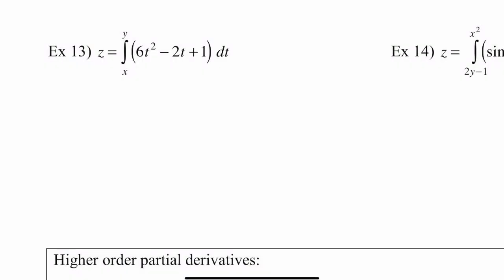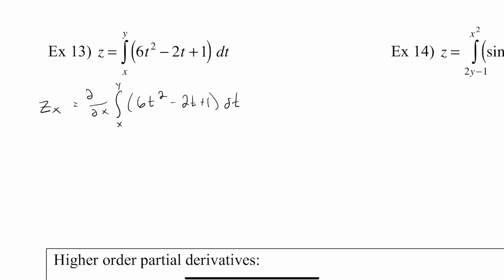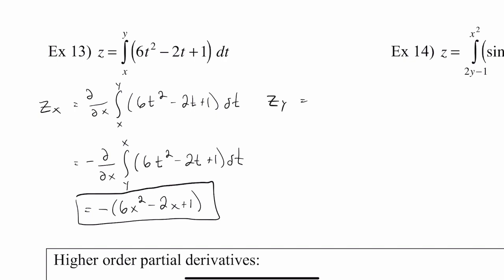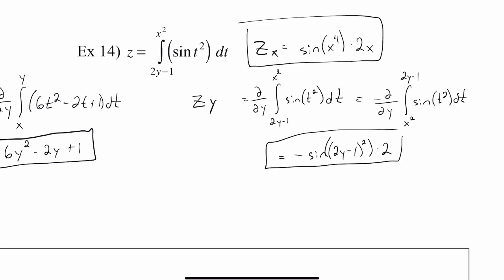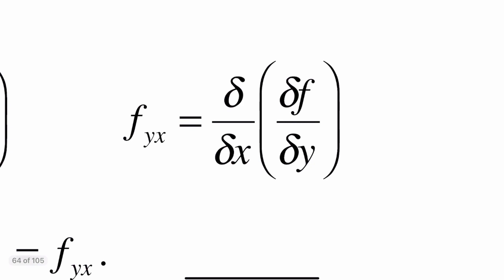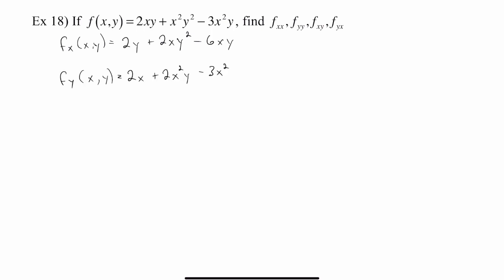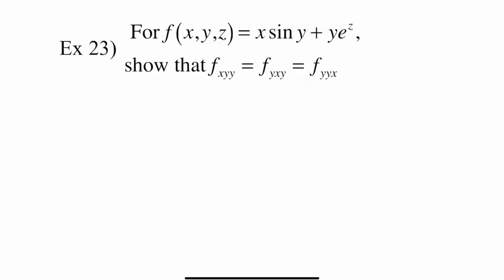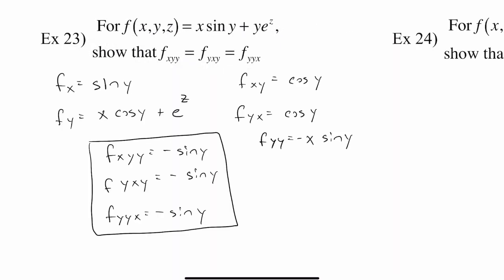M 4-5: Partial Derivatives - Part 2